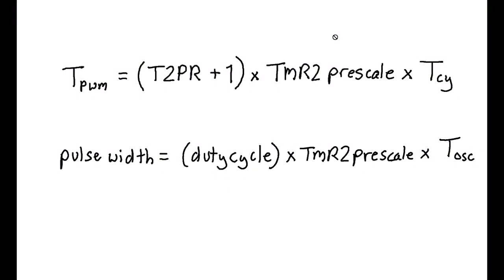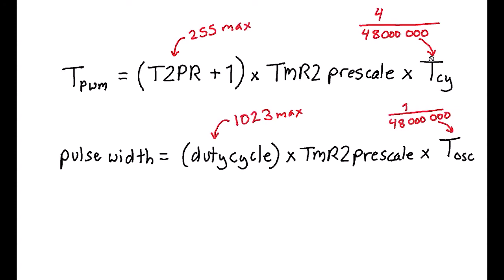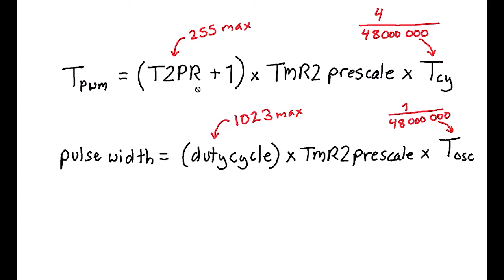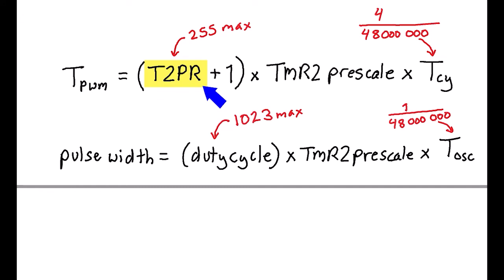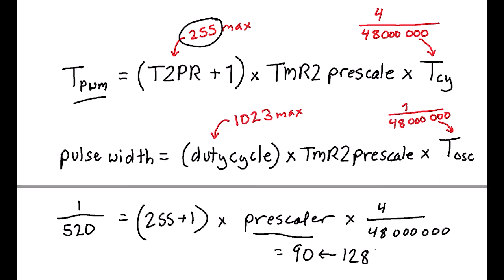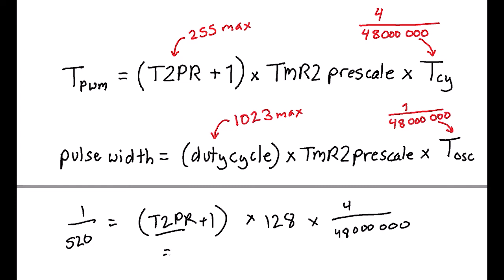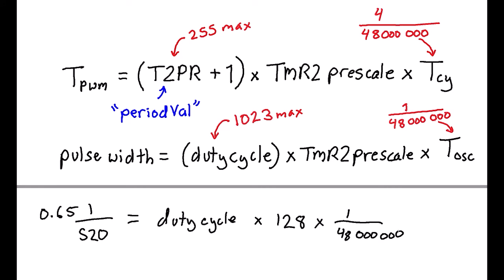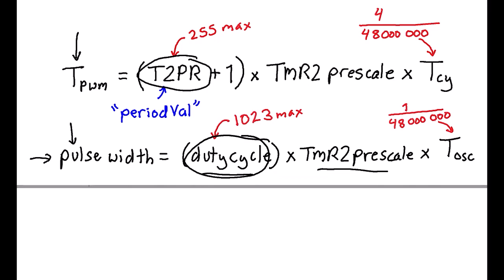Calculating the values for the PWM module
A short video explaining how to calculate the values needed to set the period and duty cycle of the microchip's Pulse Width Modulation module, for KPU's Apsc 1299 labs.